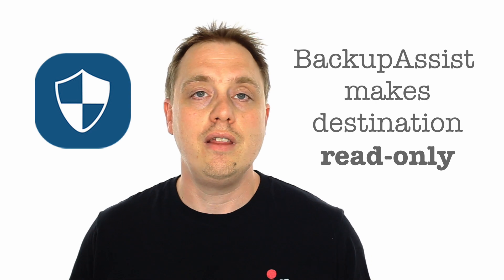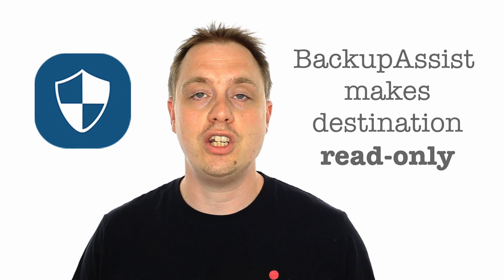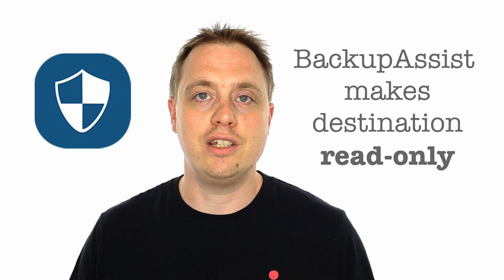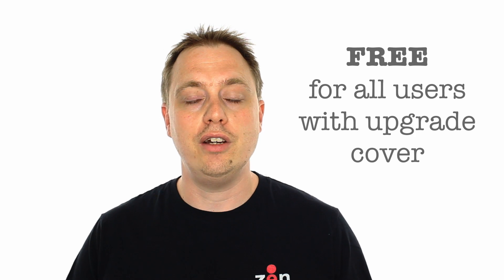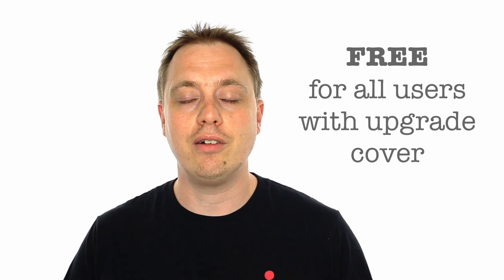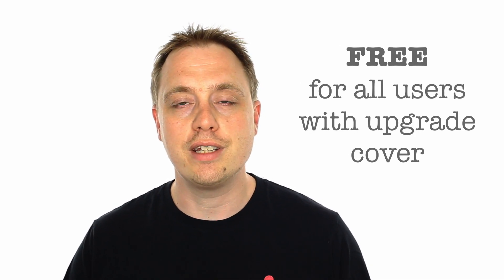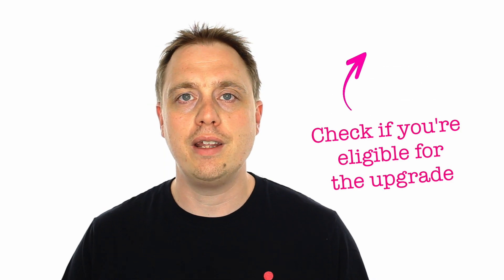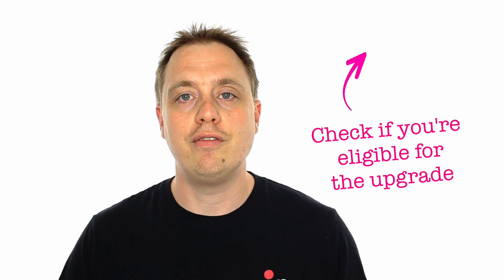Introducing CryptoSafeGuard - Ransomware Protection for BackupAssist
Neil takes a couple of minutes to let you know about CryptoSafeGuard, a free feature in BackupAssist, designed as the last line of defence for your backups against ransomware.

This feature is free for all customers with up to date upgrade protection - check your key here:-

Recorded developer-led webinar:-

CryptoSafeGuard demo:-

*Music*

Marshall McGee - String Theory

Why not check out: "Learning BackupAssist - Cloud Backup (Azure)"